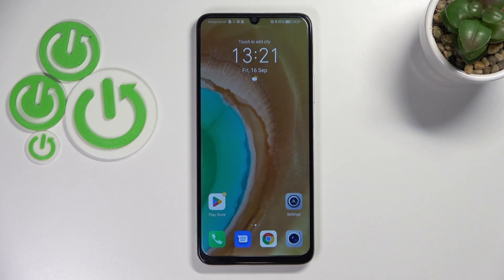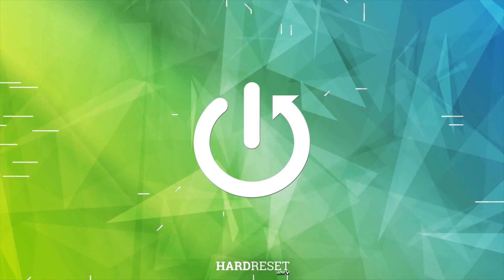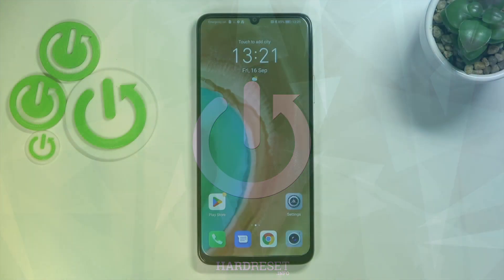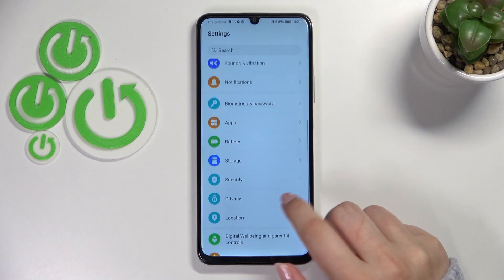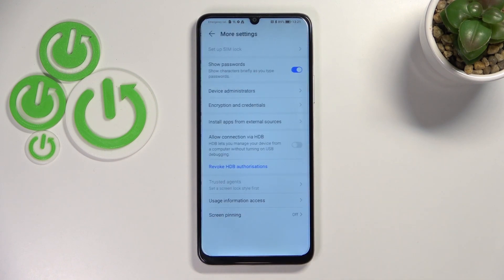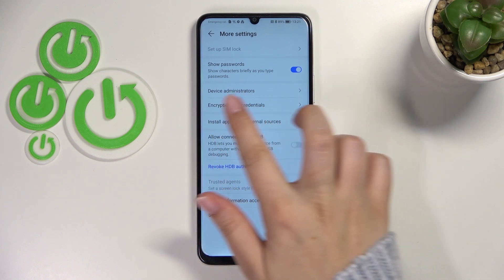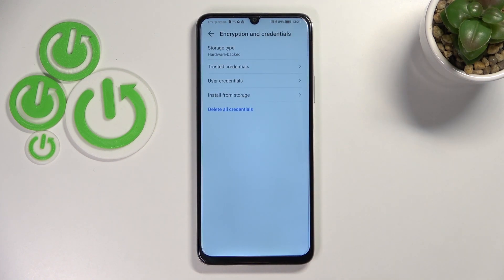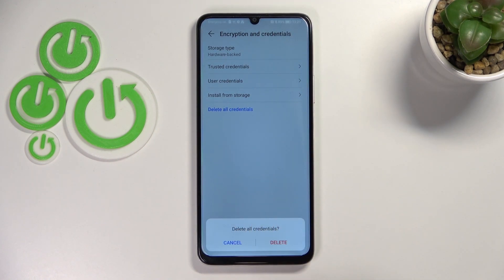How to Clear Credentials on HONOR X7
Find out more info about HONOR X7:
Hey there! This tutorial will show you how to clear credentials on HONOR X7. We will demonstrate how to enter Security settings, then encryption and credentials, then how to delete all credentials. It is impossible to reverse this process. You can learn more about your HONOR X7 by visiting our YouTube channel.

How to clear credentials on HONOR X7? How to remove all certificates on HONOR X7? How to delete all security data on HONOR X7?